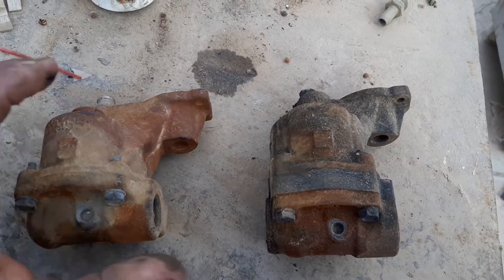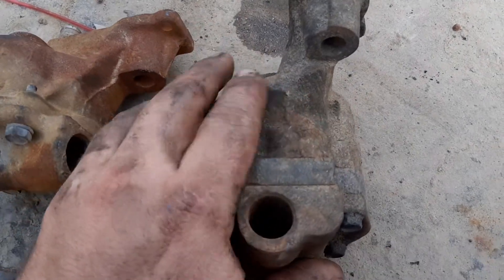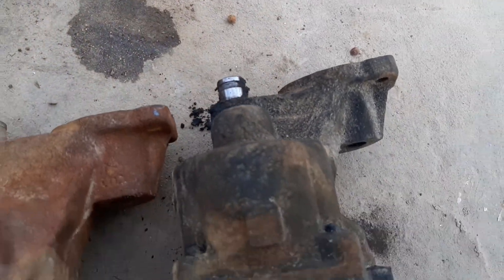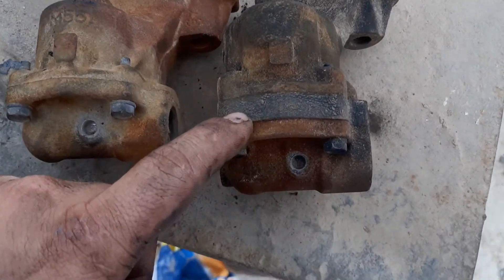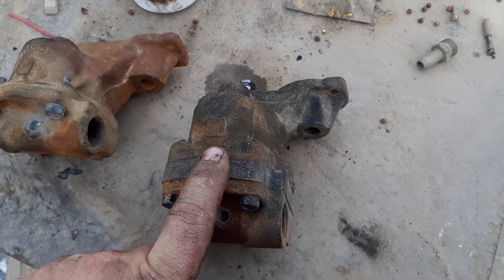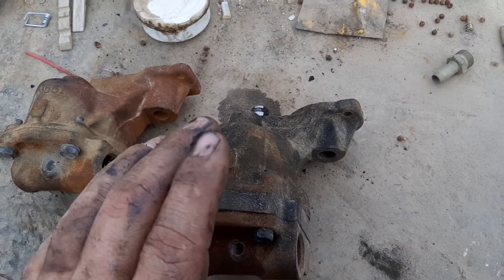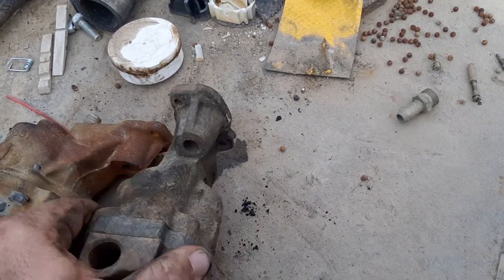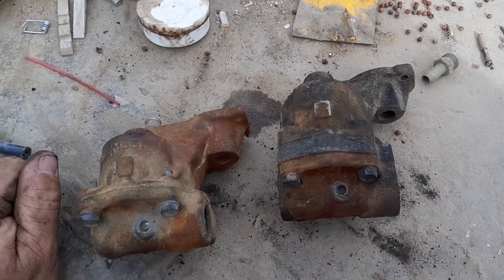Gm diesel 6.5l and 6.2l oil pump upgrade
A quick tip for anyone wanting an easy and affordable upgrade to a high volume oil pump for a rebuild, repair,  or a well worn but useable engine.. and not paying out the nose for it..